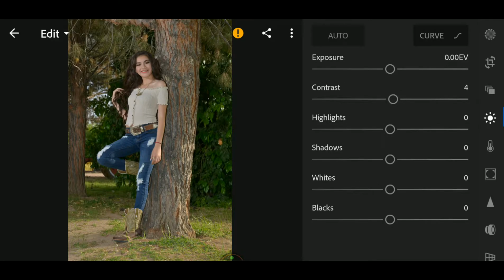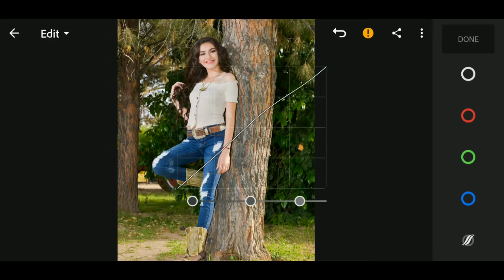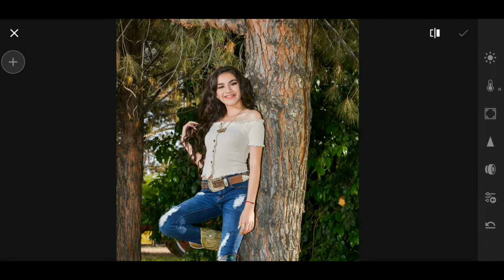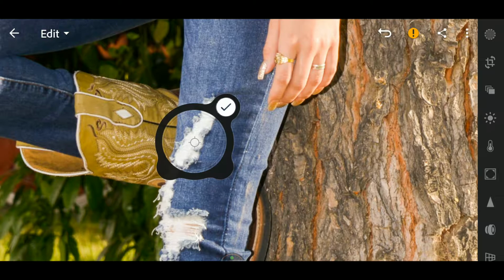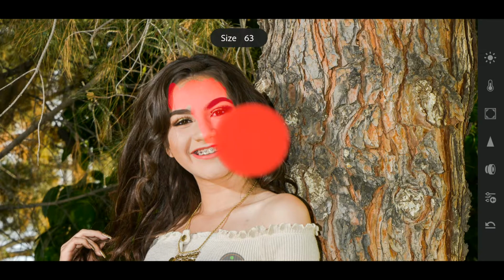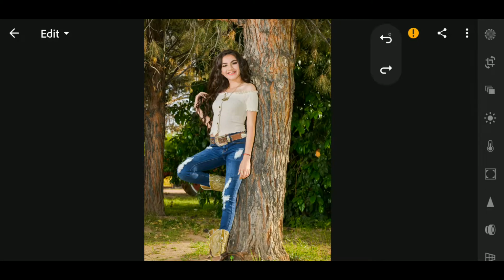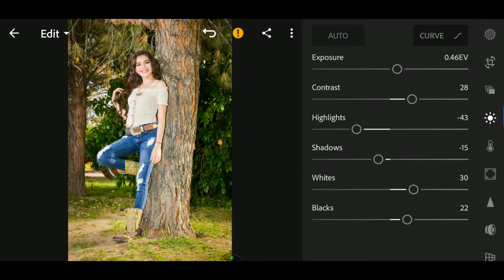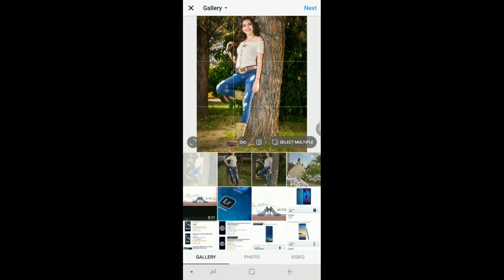Editing photos on cell phone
Editing photos on cell phone using Lightroom mobile. Watch Me edit a photo on Lightroom mobile and learn something.